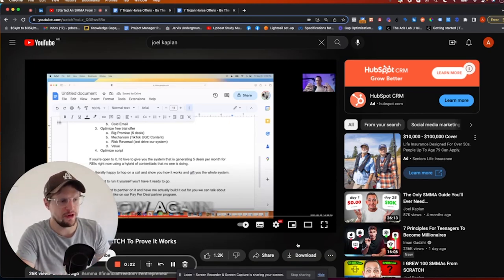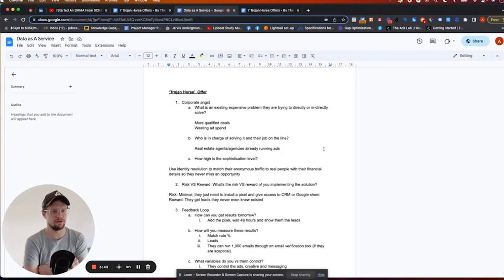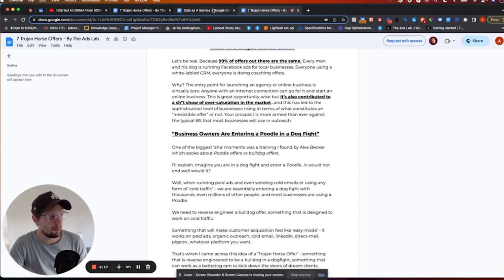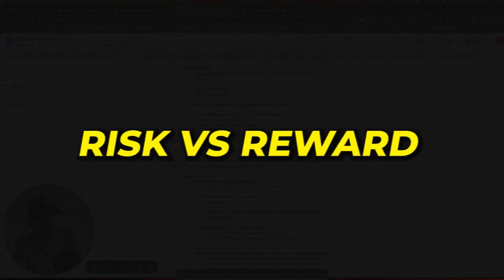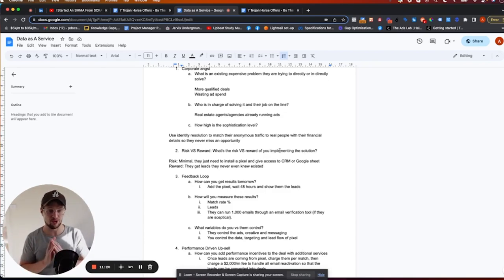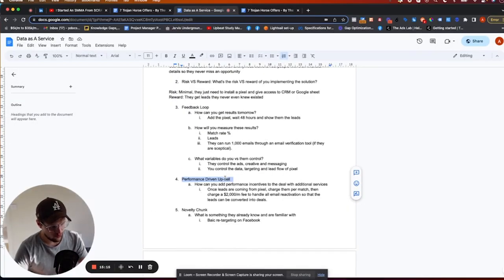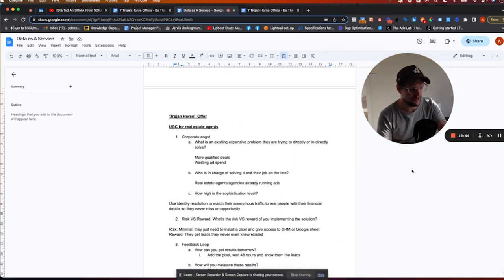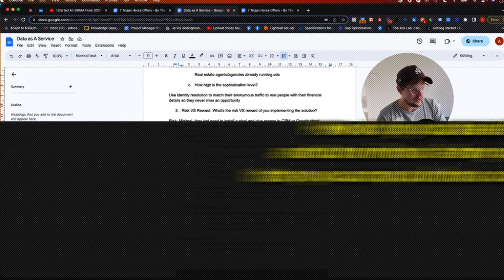I Started An SMMA From Scratch To Prove It Works (My Version VS Joel Kaplan)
Breaking down how Joel Kaplan would start an SMMA from scratch VS I would do it using Trojan Horse Offers.